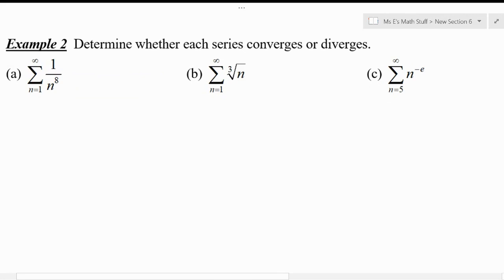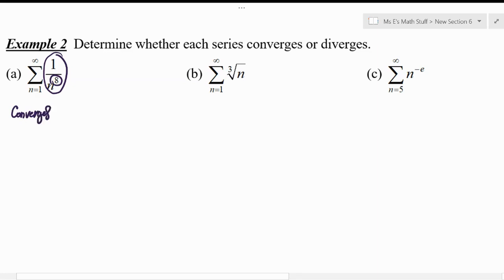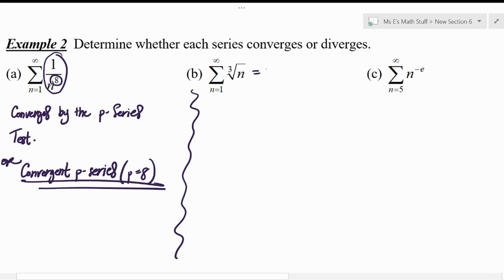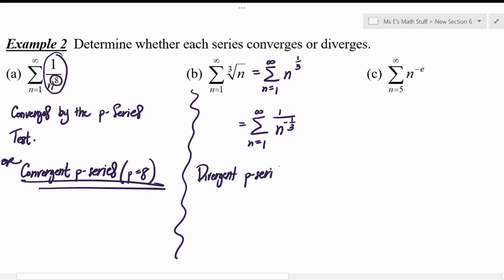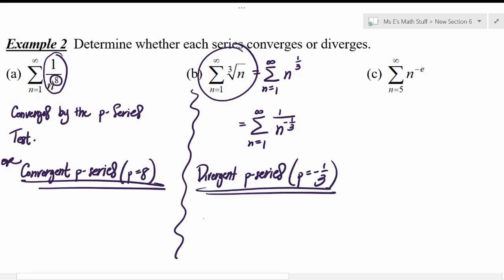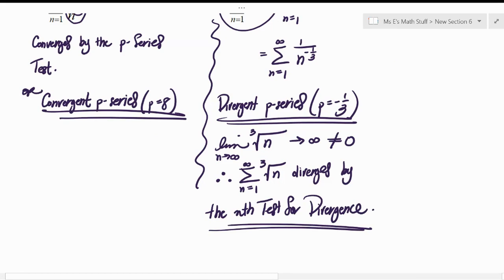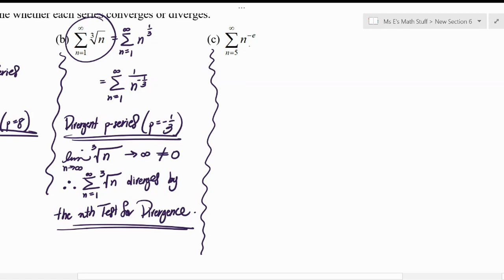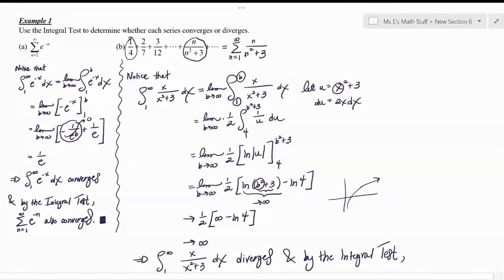8.3 video 4 (5 min)